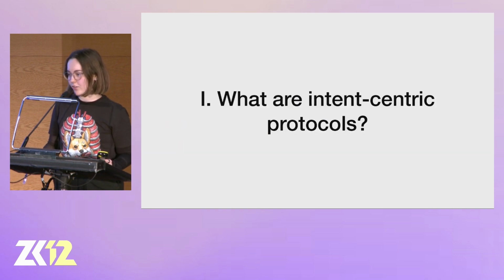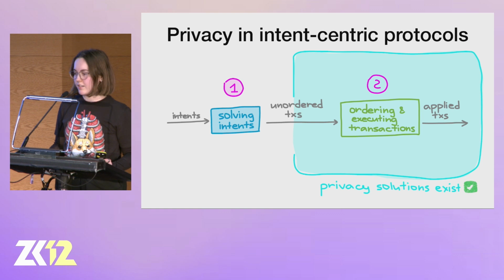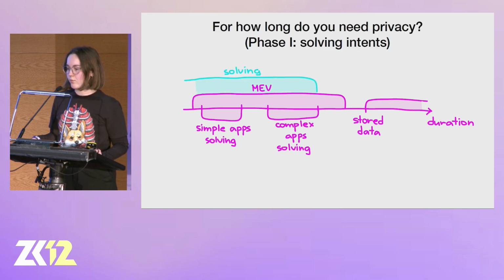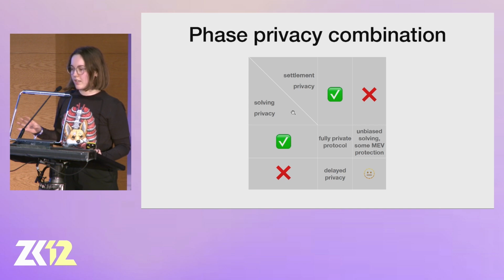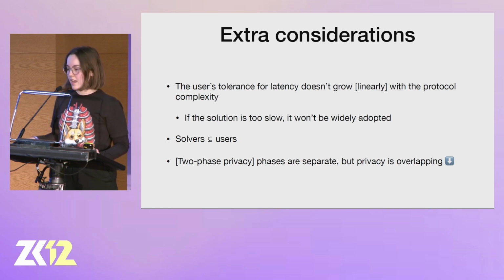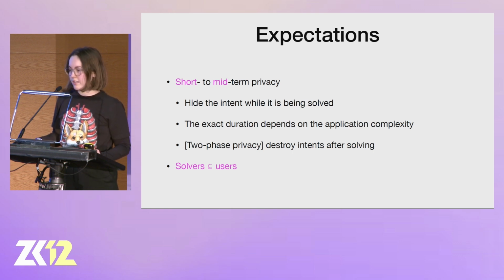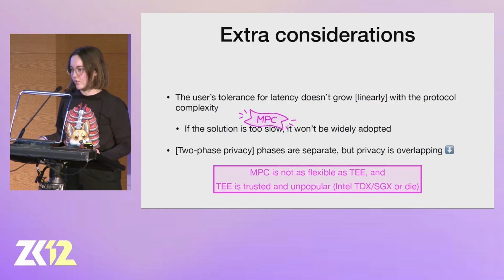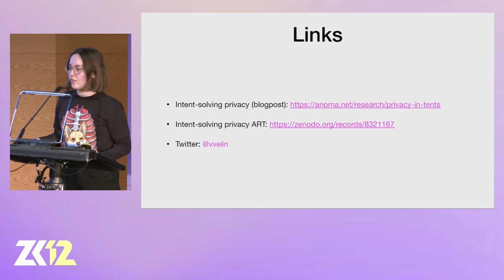ZK12: Enhancing privacy in intent-centric protocols - Yulia Khalniyazova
Title: Enhancing privacy in intent-centric protocols
Speaker: Yulia Khalniyazova
Project: Anoma

Description:
Transaction-centric privacy is understood. But what is intent-centric privacy? How can we provide information flow control in intent-centric protocols? What cryptographic tools can help with this? Is FHE going to solve it all? In this talk, we will cover all of these questions and more.